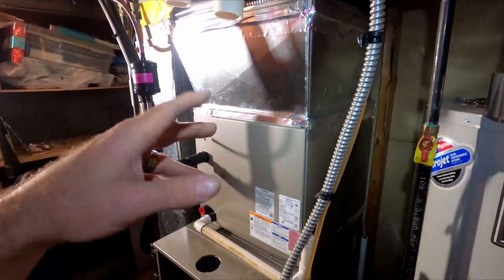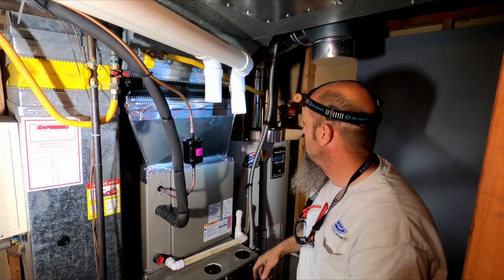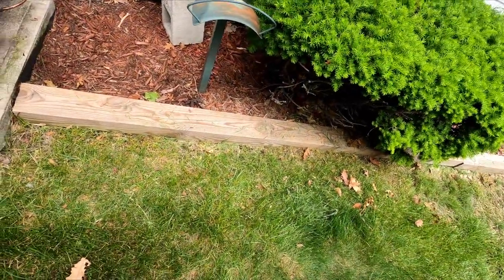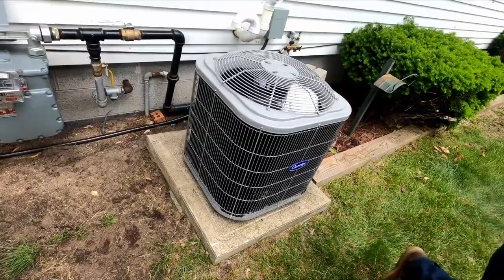Another Service Tech AC Install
Milwaukee 2131-20 M18 ROCKET Dual Power Tower Light
Milwaukee M12 Surge Hydraulic Driver Kit 2551-22
Milwaukee 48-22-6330 Tongue and Groove Pliers Set
Veto Pro Pac Tech XL Tool Bag
Amprobe  AMP-320 Clamp Meter
Fluke 117 Electricians True RMS Multimeter